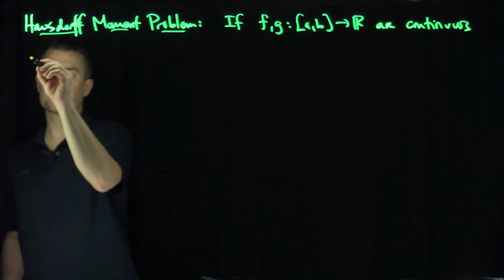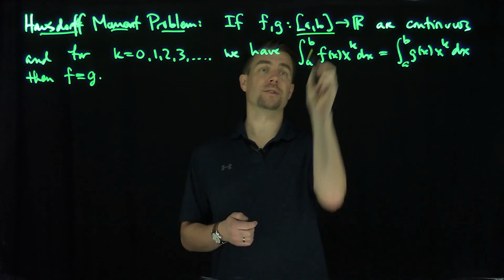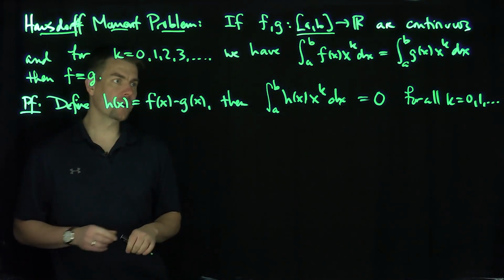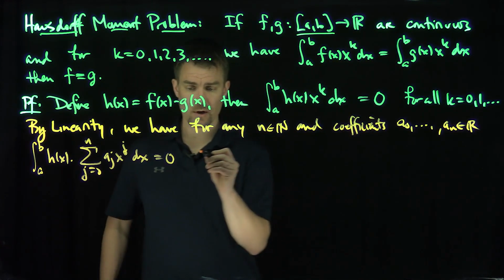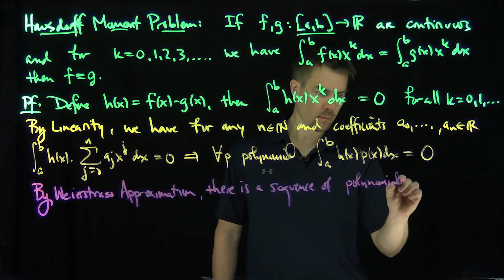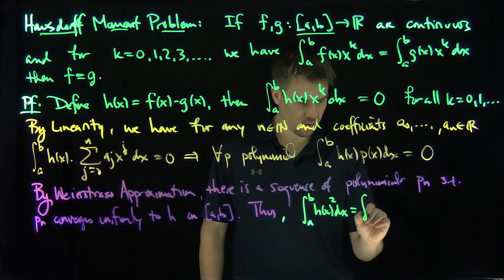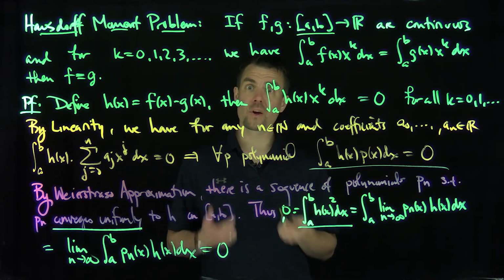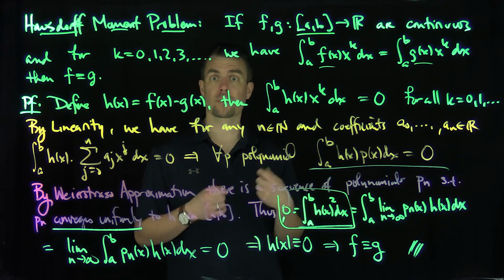The Hausdorff Moment Problem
We discuss the Hausdorff Moment Problem. This asks wherever on an interval [a,b] a two continuous functions can have the same moments. This is another way of asking if two random variables are continuous and compactly supported and have the same moments will they have the same distributions. We prove that if two continuous functions have the same moments over a compact set then they are equal.